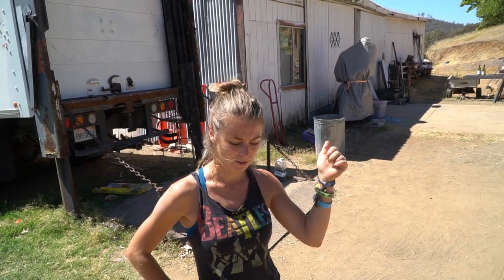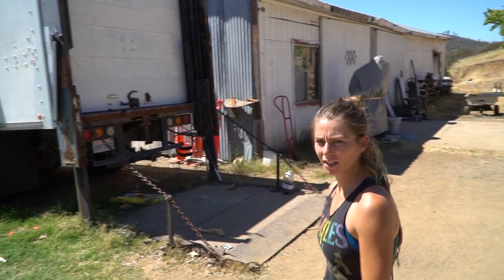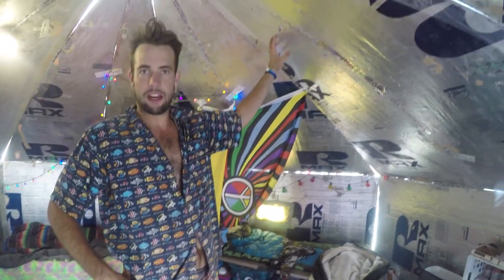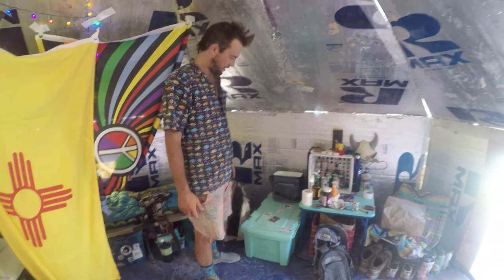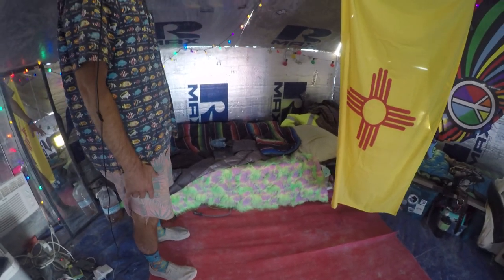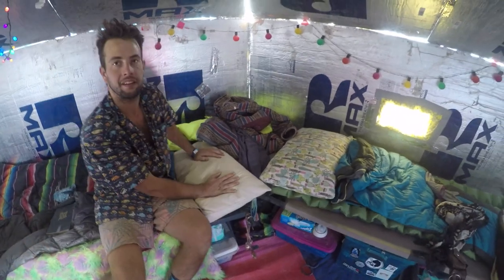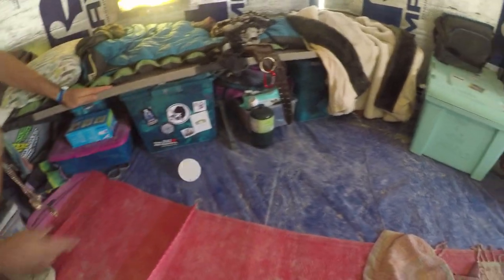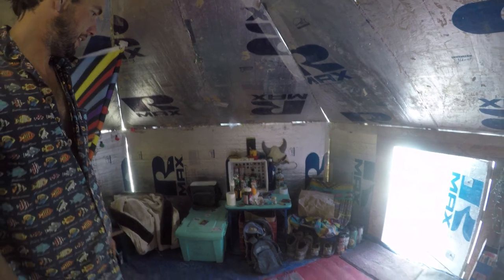VanLife at Burningman | FAQ| Are we taking our Van? | Burningman Yurt Tour and Build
We've been asked a bunch this month if we are taking our van to Burning Man and the answer is. Hell No! ;) we have stayed in a yurt at BM the past 6 years and we enjoy our cool daytime temps with our A/C and how you just fold it up and store it away for the year while your van stays squeaky clean in an off playa location.

You will need :
12 - 4x8 RMax insulation panels
1 - Blade to cut the panels
2 - Rolls of Yurt Tape
1 - 20x30 Tarp for ground and transport
3 - Ratchet Straps for transport
1 - 5,000 BTU Air Conditioning Unit
1 - 3000W generator